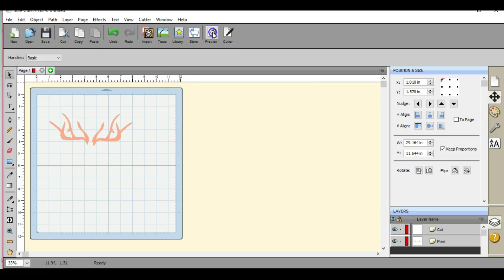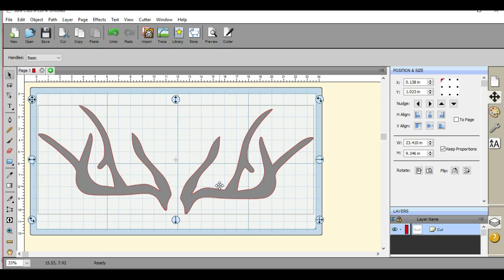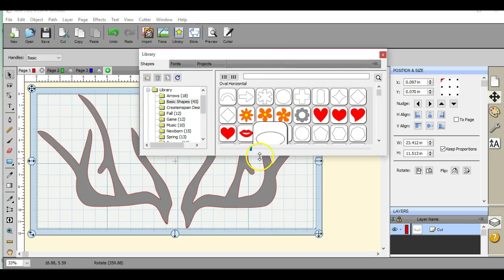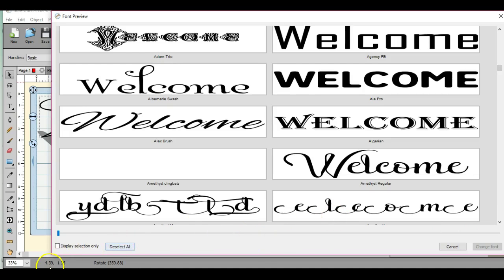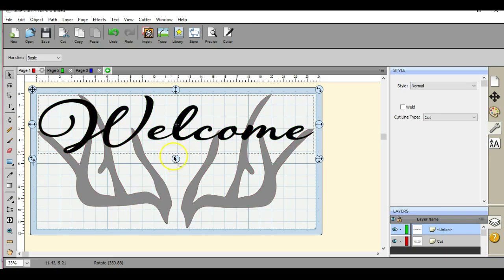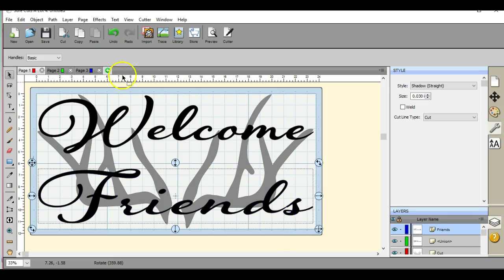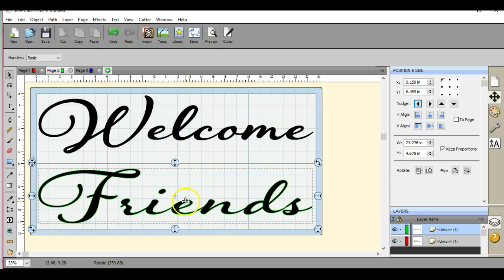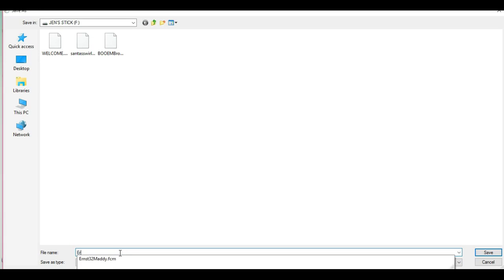PT1 Cohair Welcome Mat project using The Hungry Jpeg and SCAL4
Part one of a 2 part series, showing you how to use The hungry JPEG cool stuff font bundles. =)